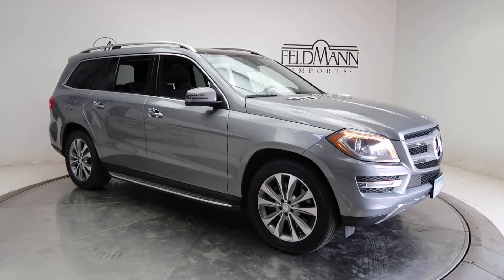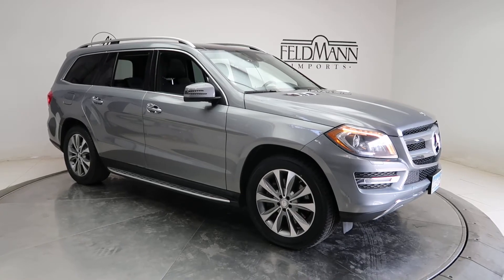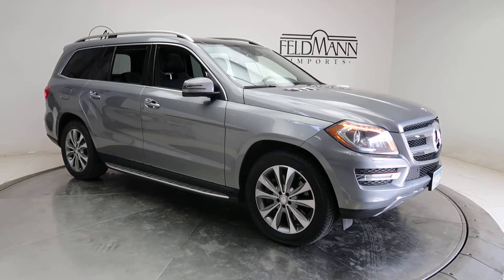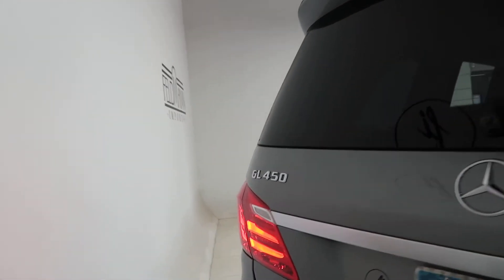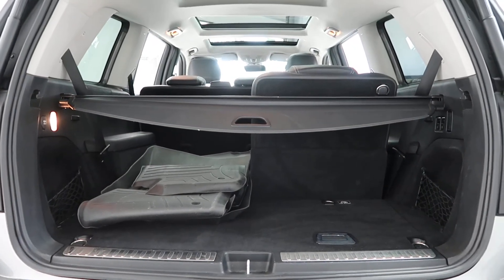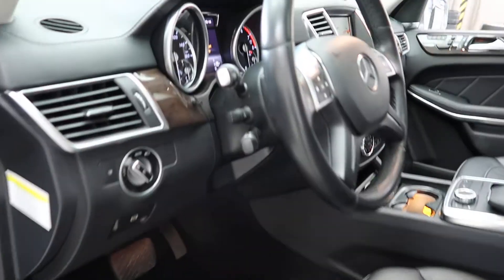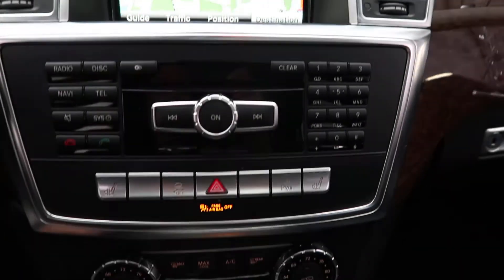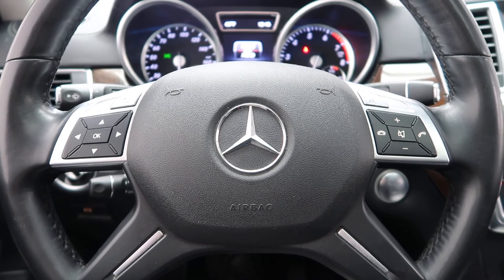2014 Mercedes-Benz GL 450 4MATIC® - For Sale B1649B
Take a look at the 2014 Mercedes-Benz GL 450 4MATIC® now available at Feldmann Imports. For more information including pricing and availability, please visit us at: LINK